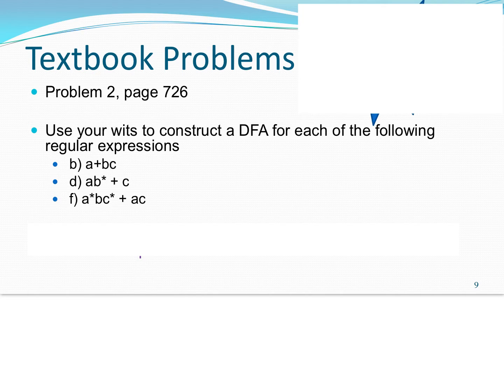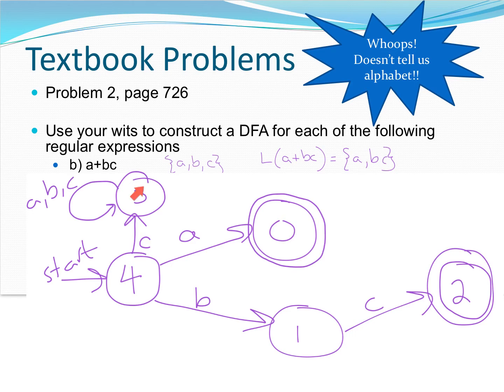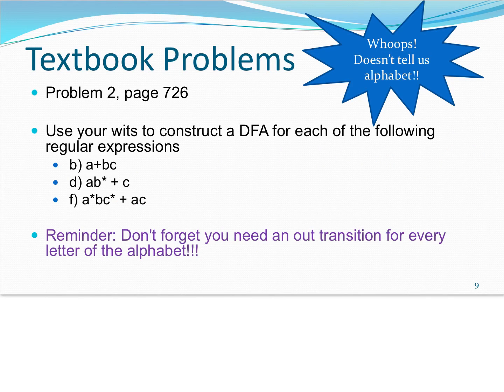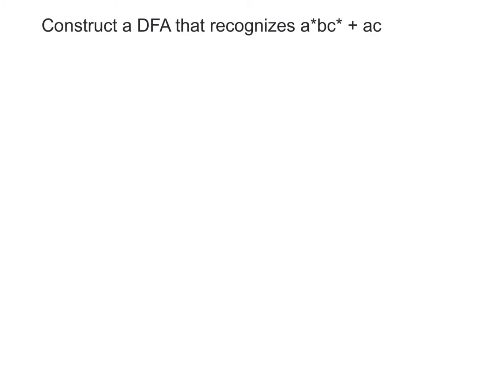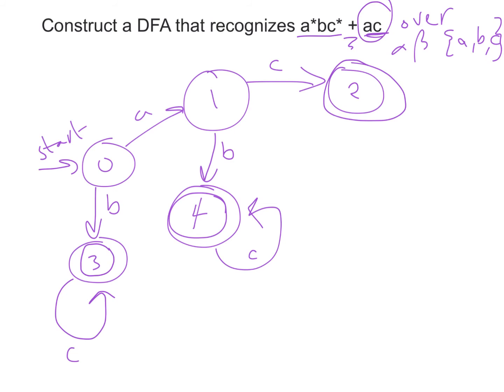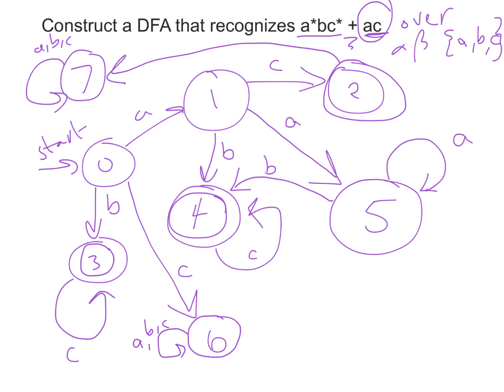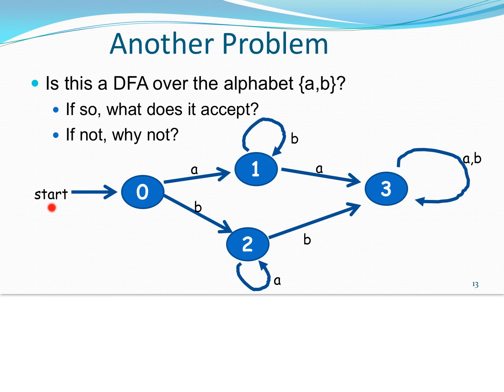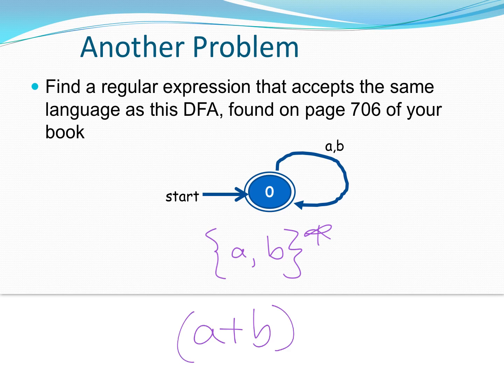hein 11 2 1 part 2 of 3 DFAs